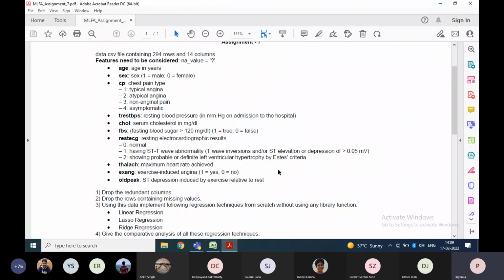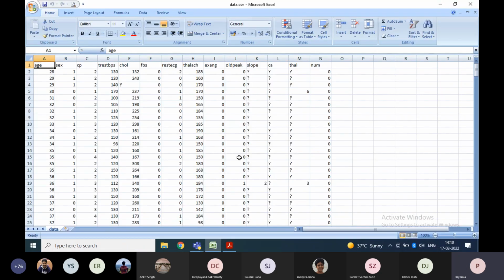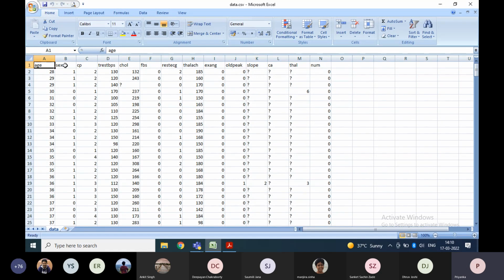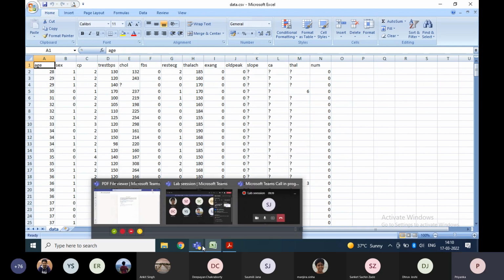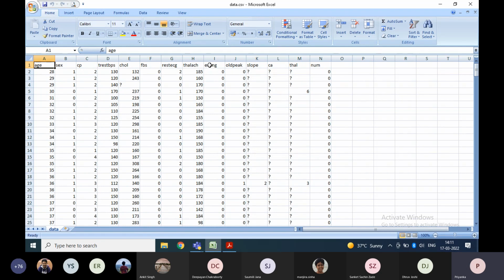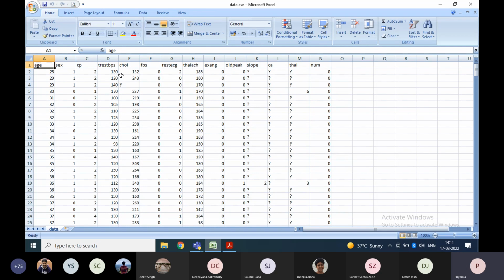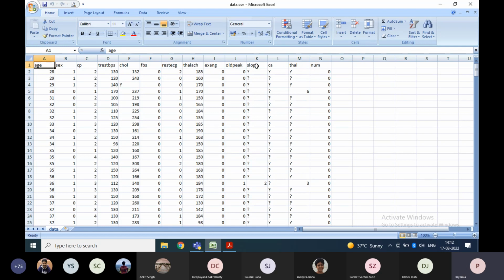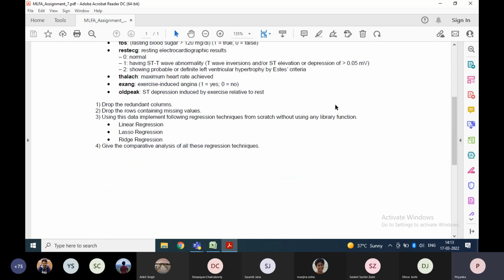Meeting in General 20220317 140519 Meeting Recording